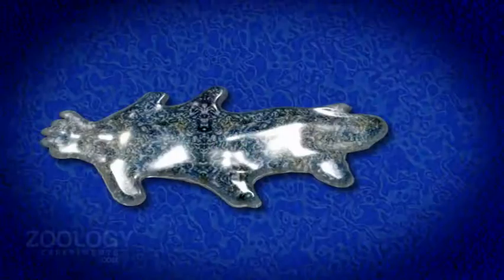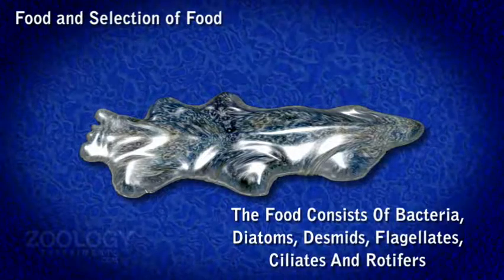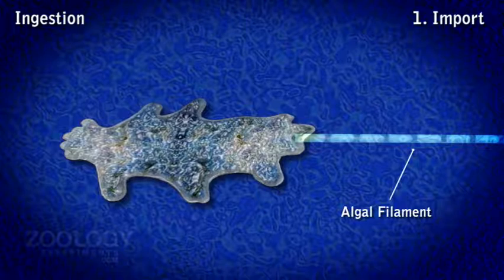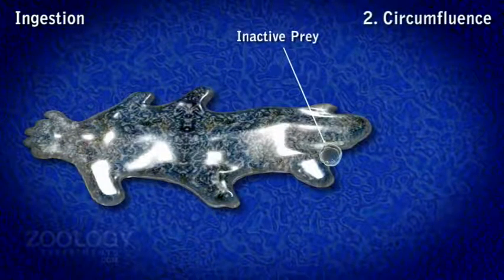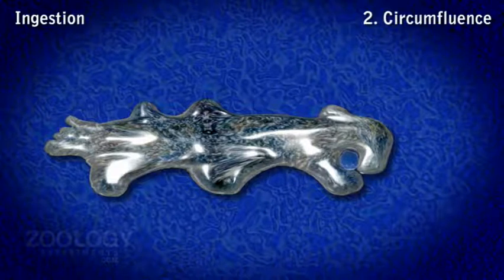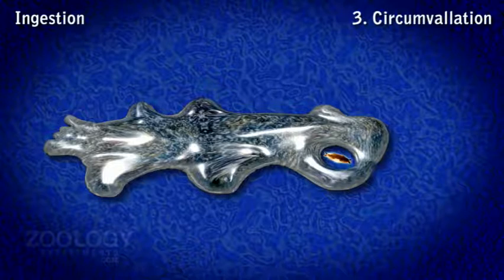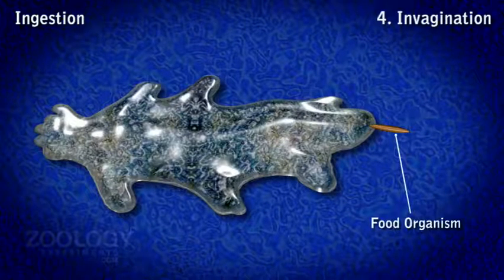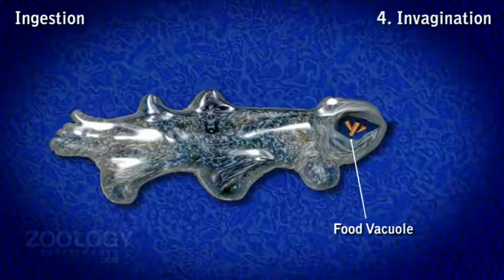Amoeba: ingestion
Module Name: Amoeba: ingestion